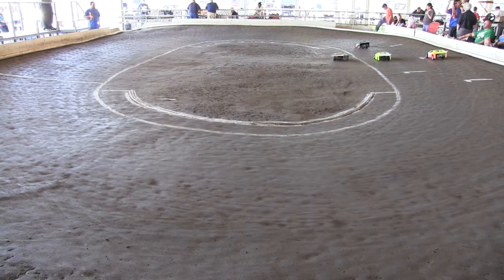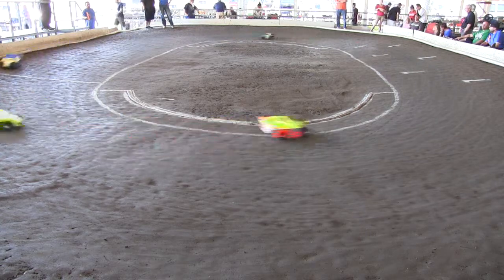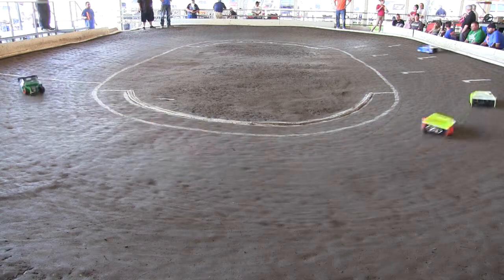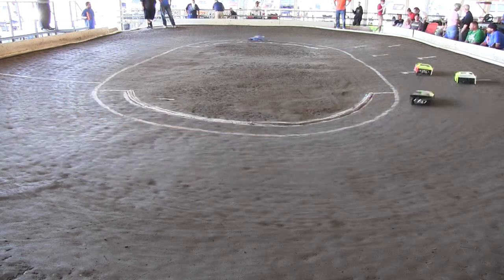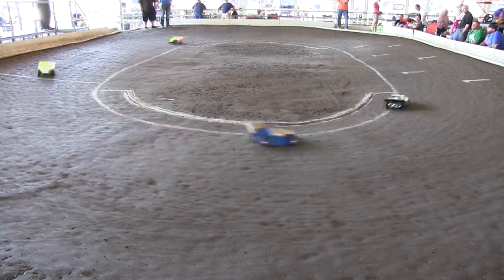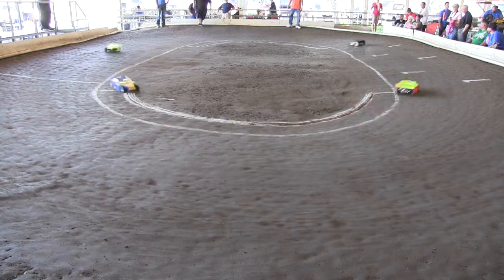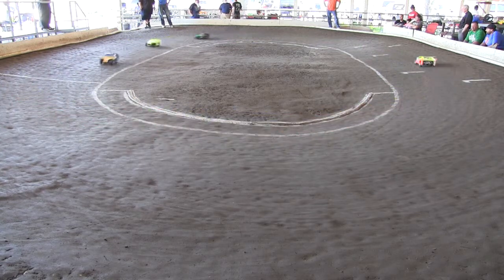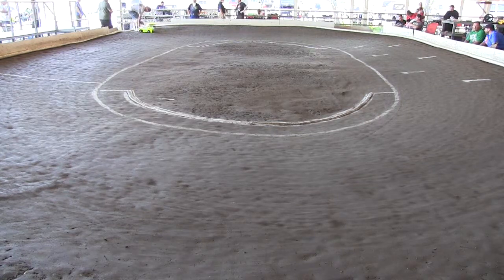SCT EDM B Main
DRC Speedway Round # 1 3/16/14